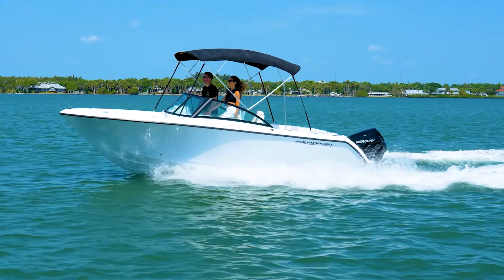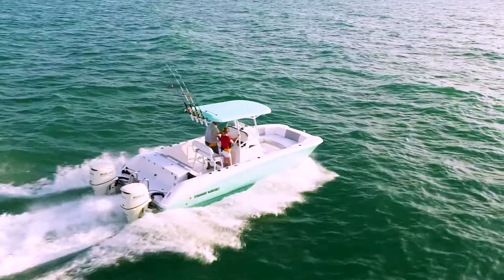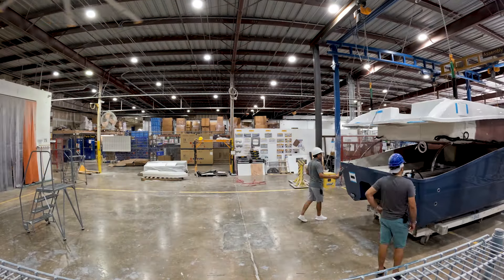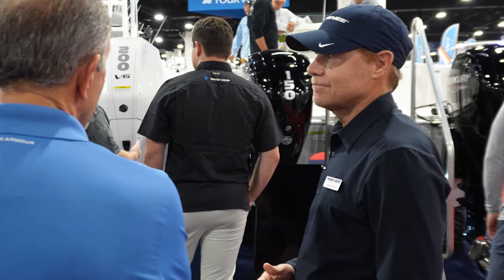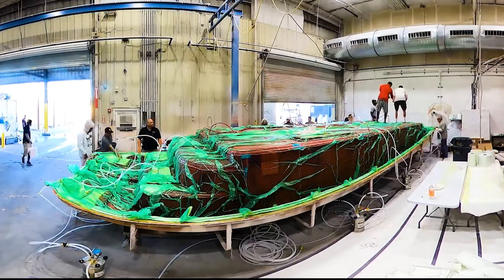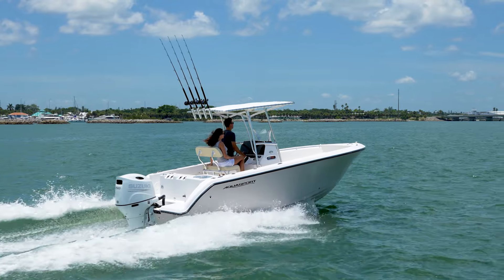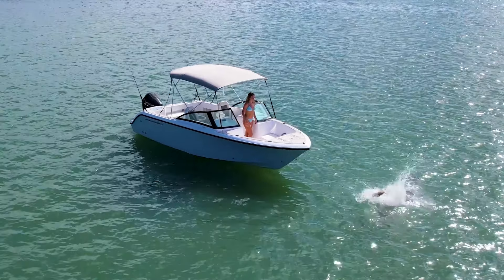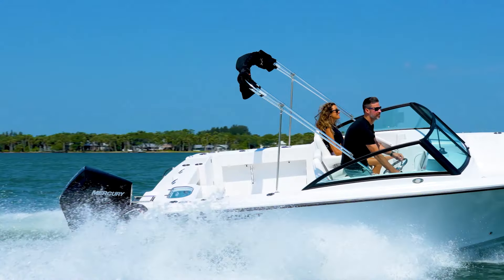Twin Vee and Aquasport: A Legacy of Boat Building Excellence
Ignite the spirit of adventure by bringing families and friends together through inspirational and innovatively designed boats. With nearly a century of combined heritage, our two iconic brands are pioneering the marine industry by designing and crafting high-quality, family-friendly, and affordable boats that capture the essence of mass market appeal.
We aim to build a globally diversified company that delivers sustained value to our shareholders and unforgettable experiences to our customers.